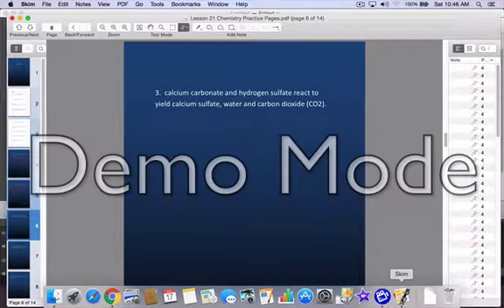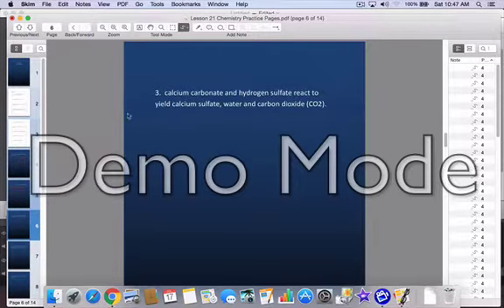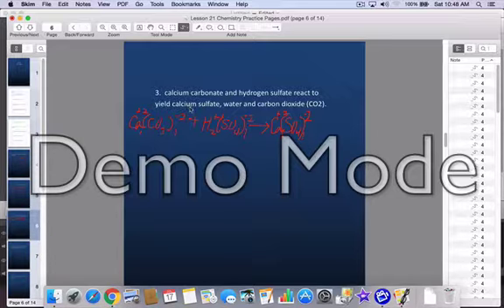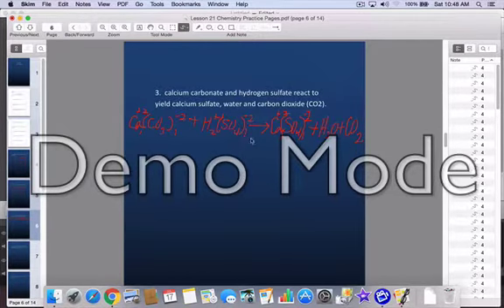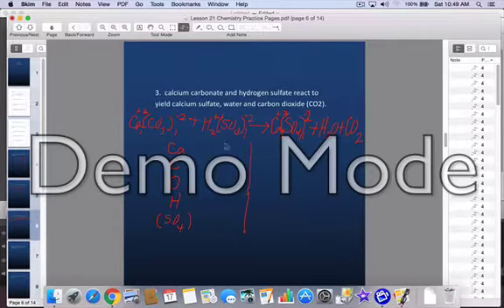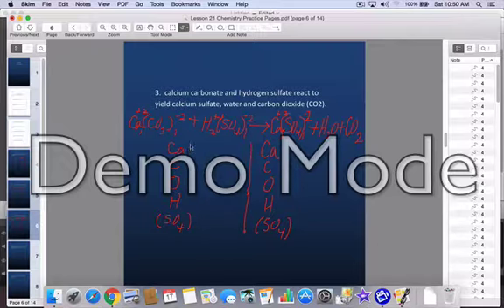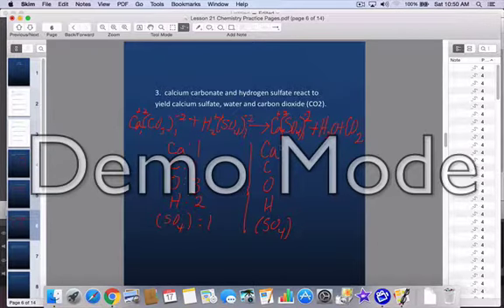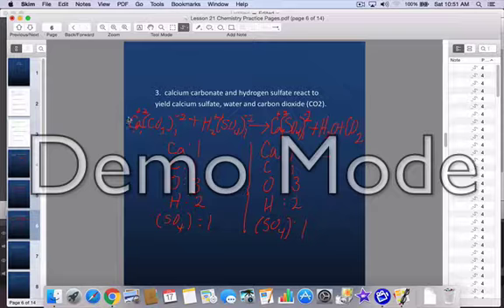Chem 21 Problem 3